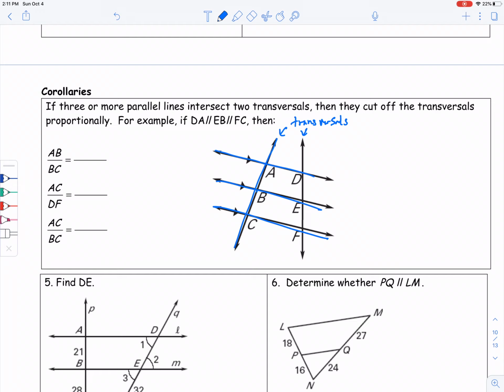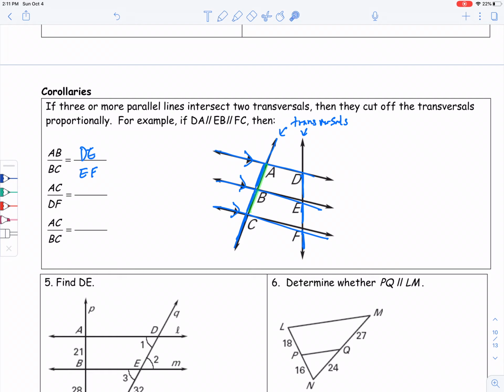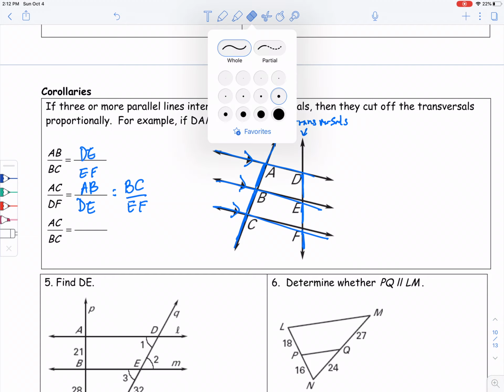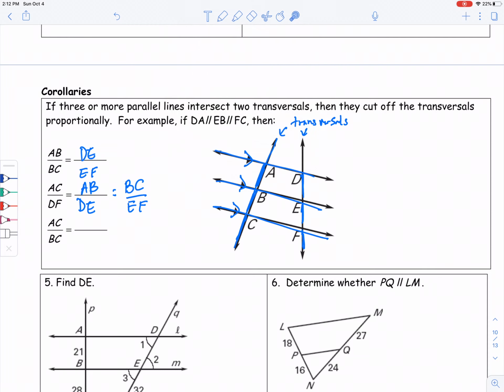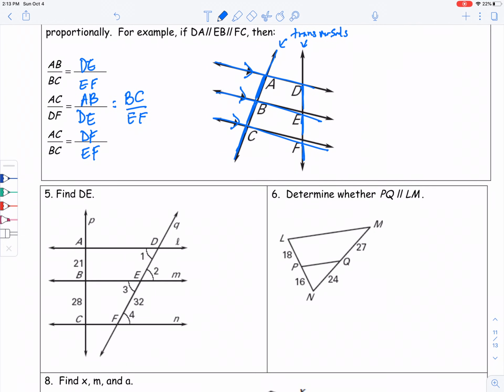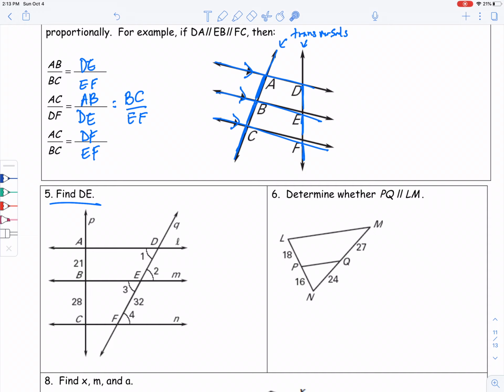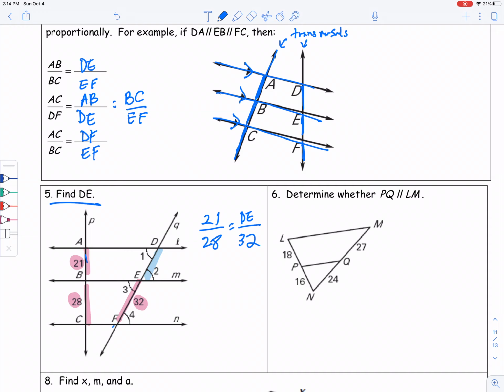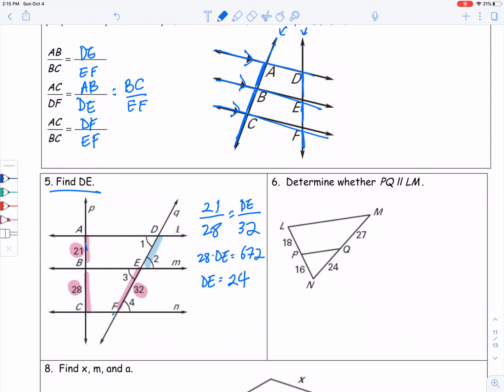Proportionality Theorem 3